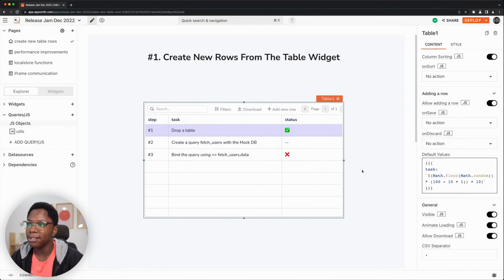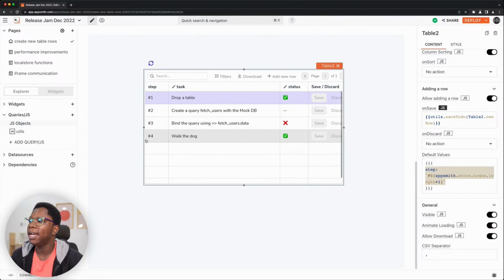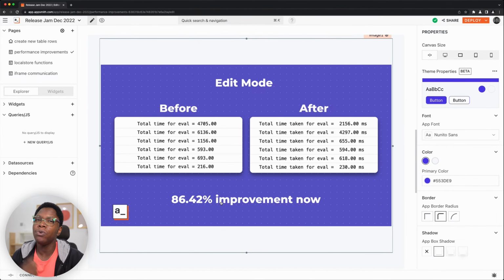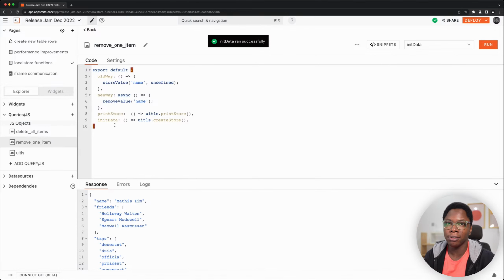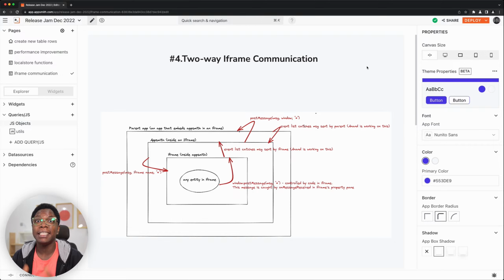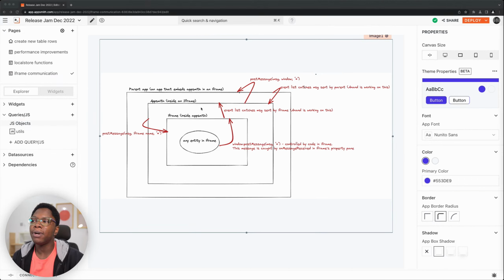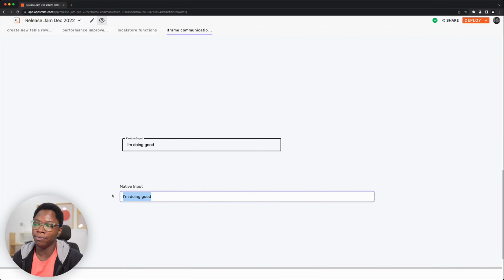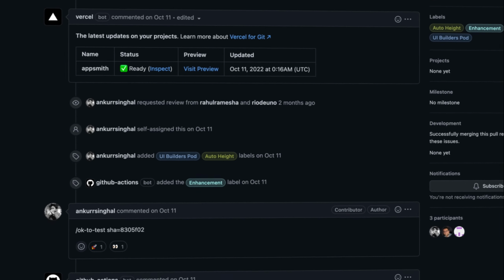iFrame PostMessage, Create Table Rows, Improved Performance & More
It's Release Jam time, and we have new features to share. The local store has two new functions, you can now create new rows from the table widget, and your apps will be more performant 🔥. See you on Thursday, Dec 1 at 10 AM PT

Timestamps

0:00 Intro
• Create new rows from the table widget
• Improved app performance
• New local store management functions: clearStore and removeValue
• Two-way iframe communication
• More features

category: iFrame PostMessage - Release Jam; full name: Confidence Okoghenun;